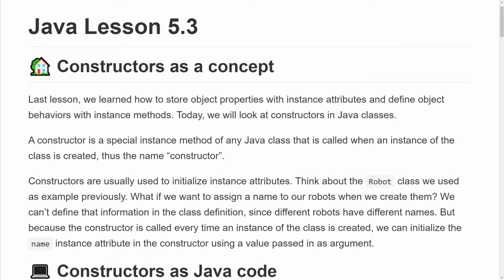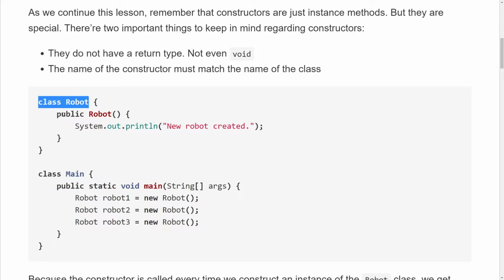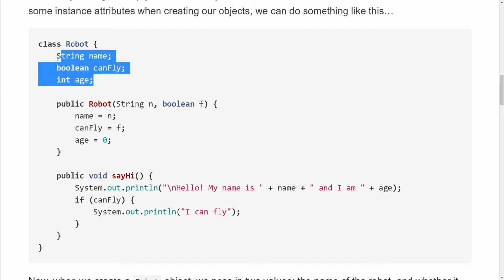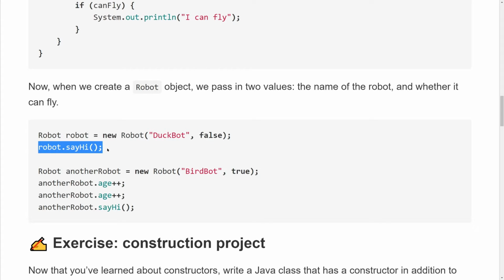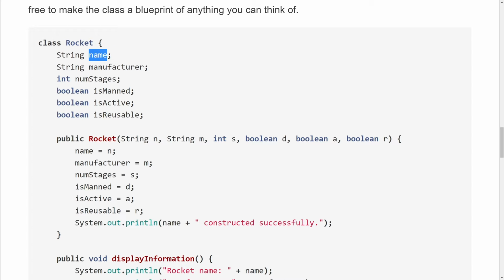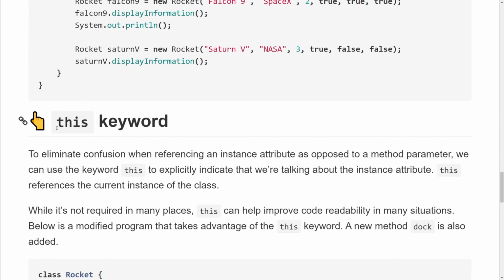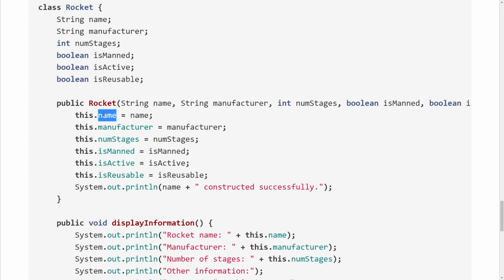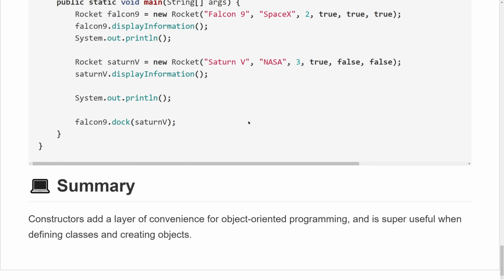Constructors - Java Basics 5.3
Today's topic is constructors in Java programming.